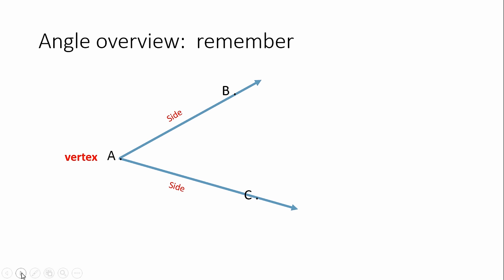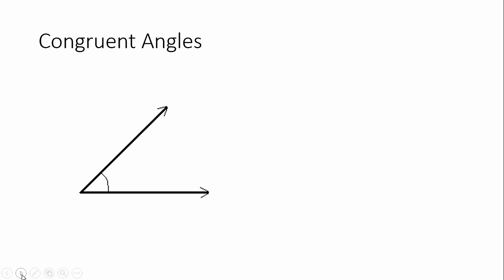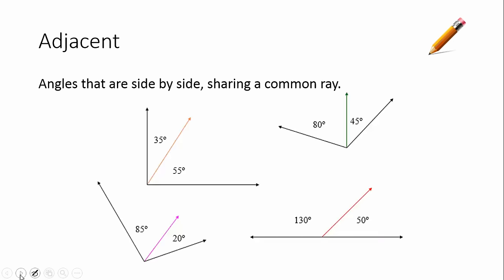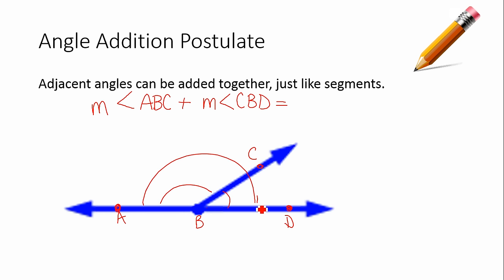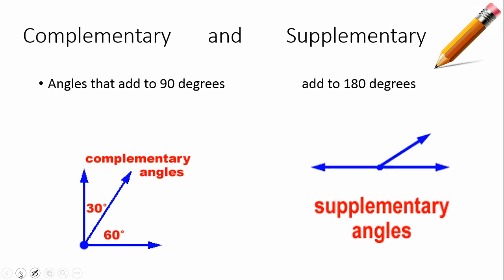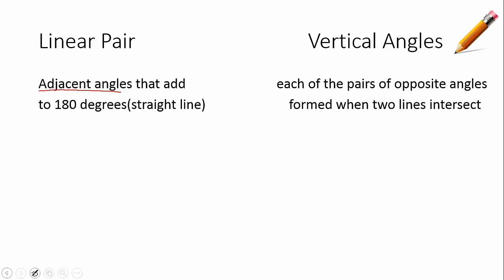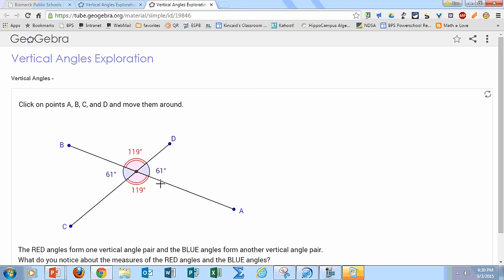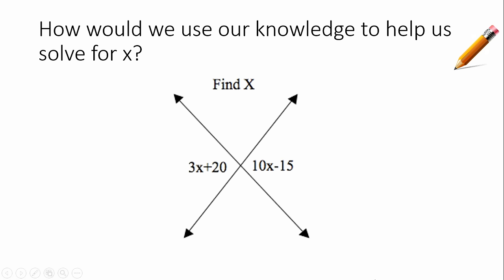focus on angles